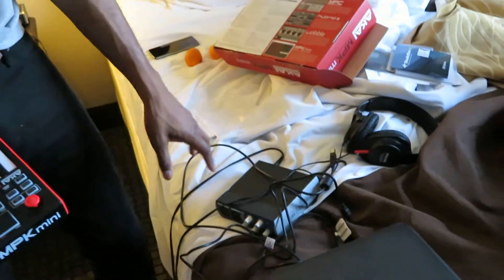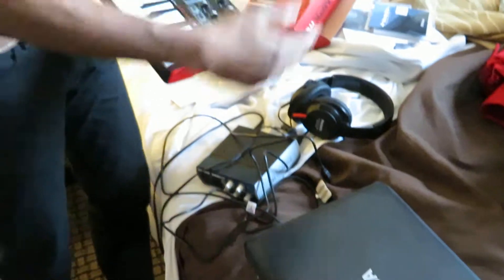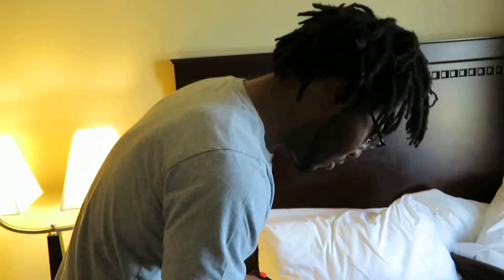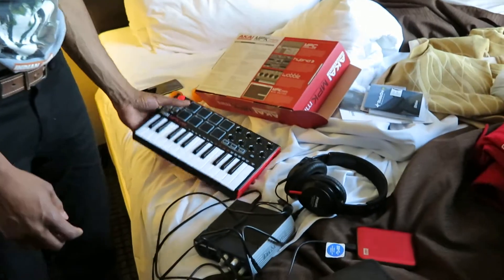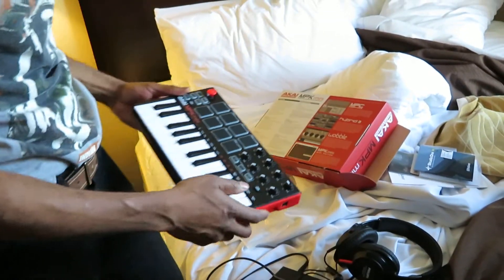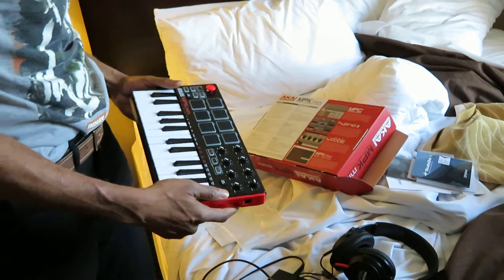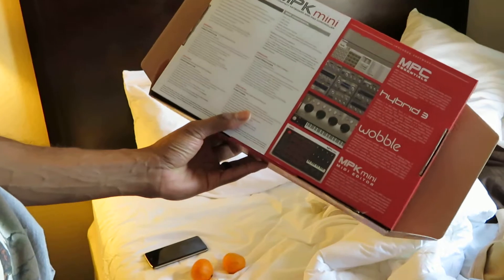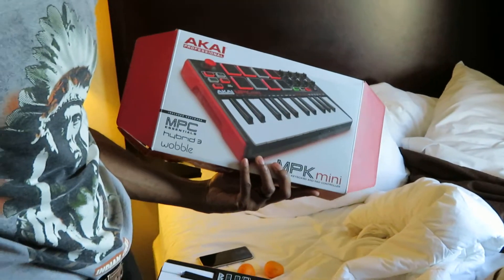Lab Talk Episode 2 : MPK Mini for Travel Beatmaking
X'aq X'eus talks about his favorite traveling companion.